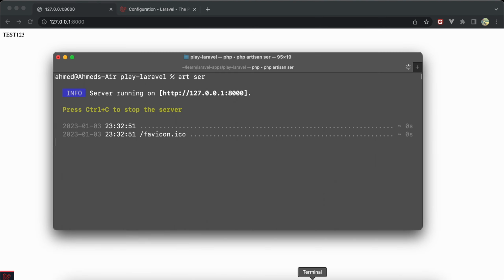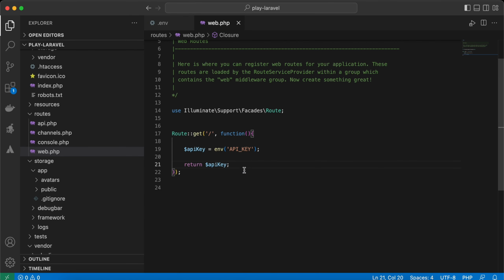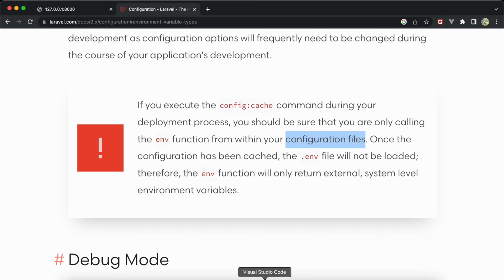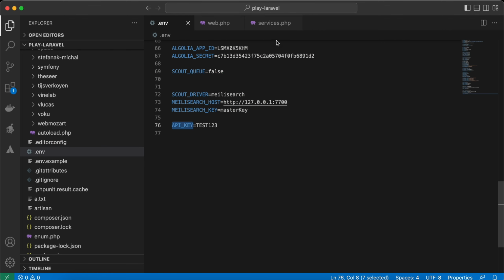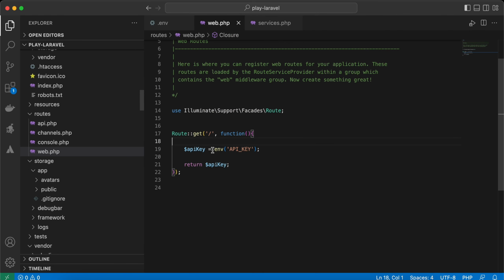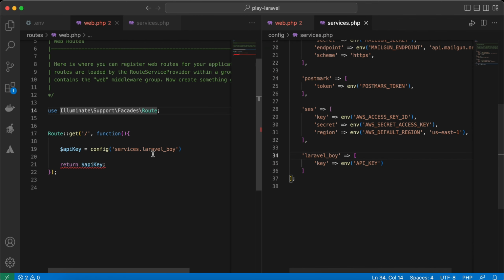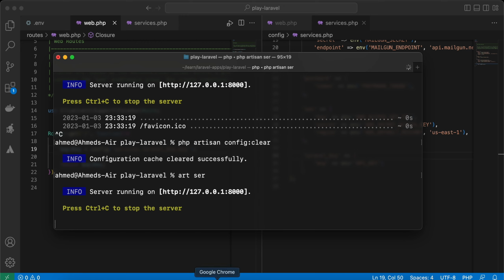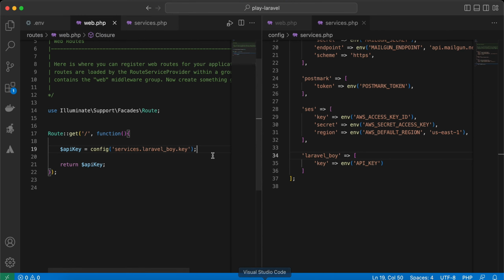Laravel security Tip : Don't use env() directly with reason .